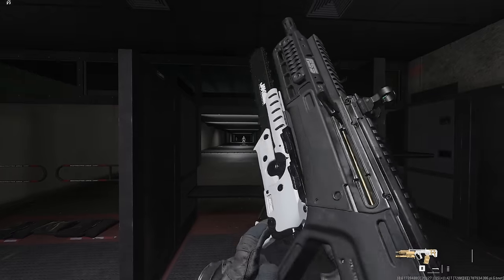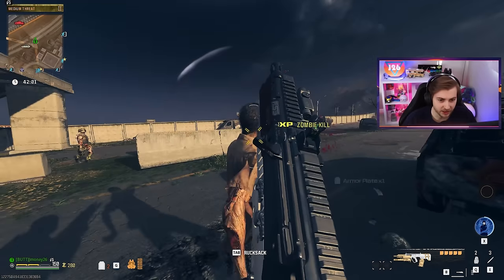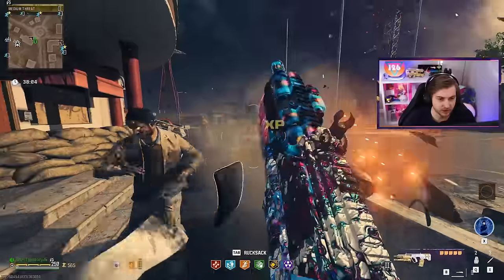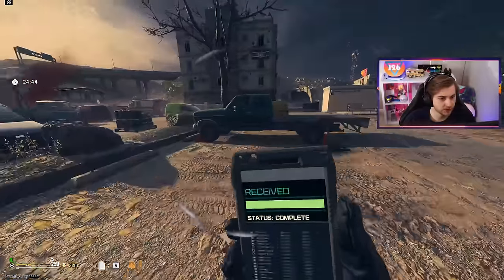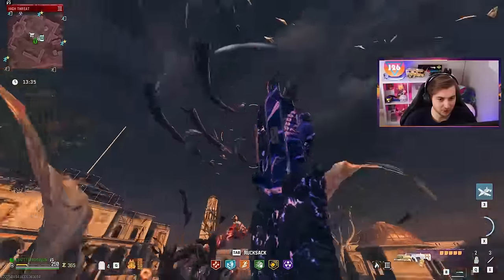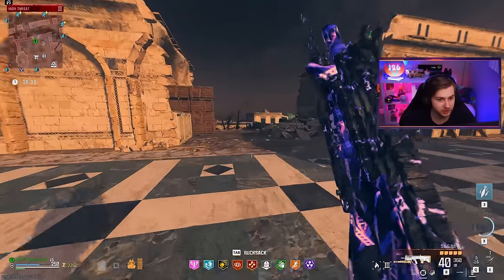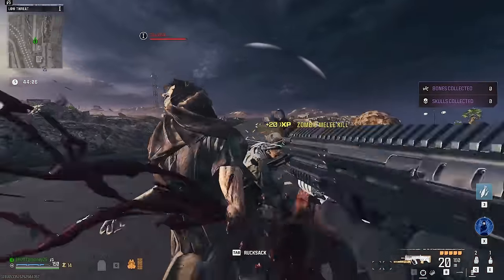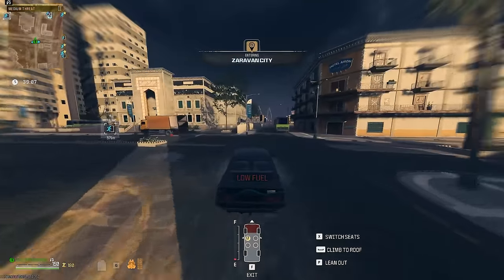The Chainsaw AMP is INSANELY Fun in Zombies (Modern Warfare 3 Zombies)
We test out the New JAK Limb Ripper Under barrel Chainsaw Aftermarket Part in mw3 zombies and its so much fun to use.

✅LINKS✅
👕MERCH 👕

Main Monitor
2nd Monitor
Monitor Stand